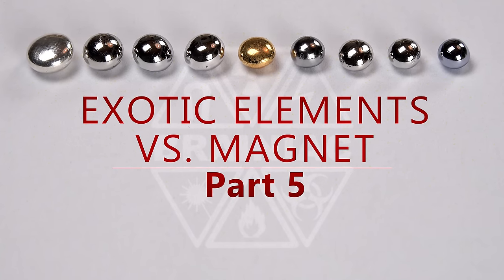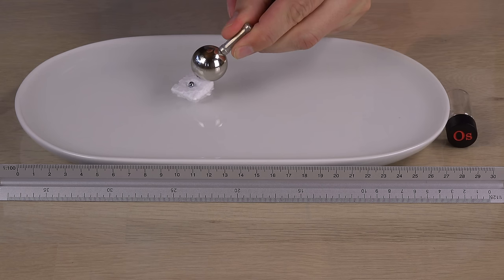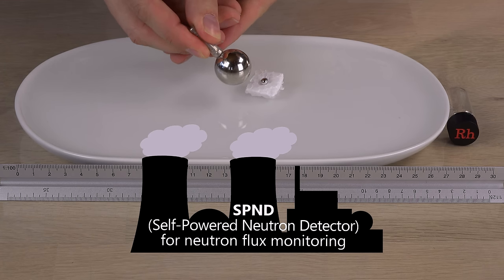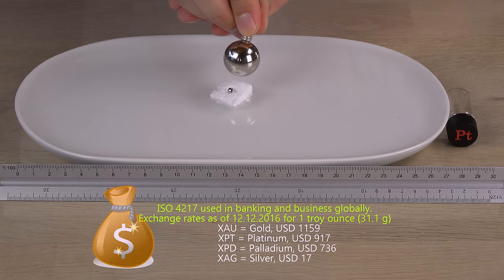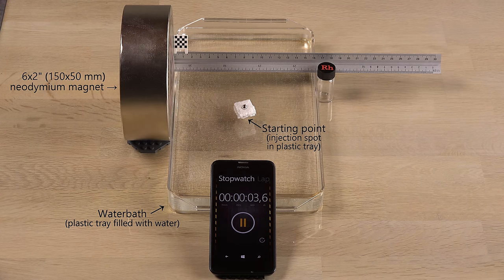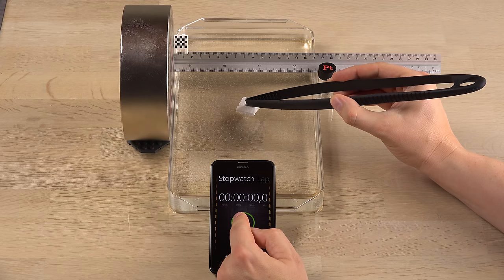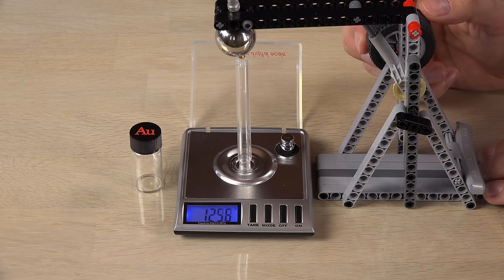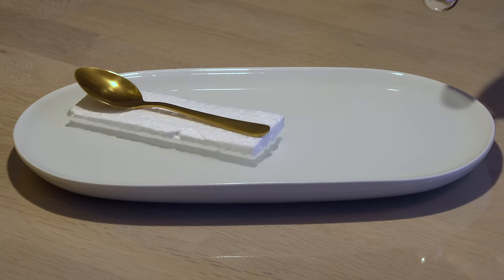Exotic Elements vs. Magnet | Platinum Group! | Part 5/7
How does platinum react to a magnet? Time for part 5 of my series on how elements react to a magnet. This time the whole platinum group is thoroughly tested with some improved methods. Do I manage to confirm the official values for magnetic susceptibility? Hope you enjoy the video - as always a lot of work was put into it.